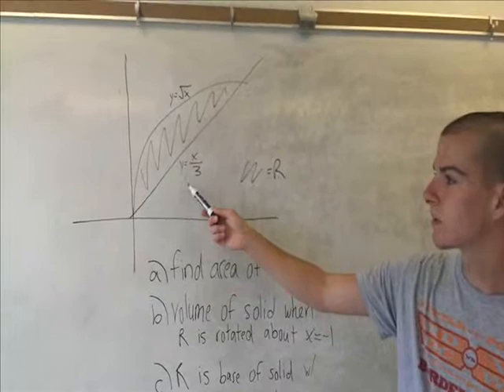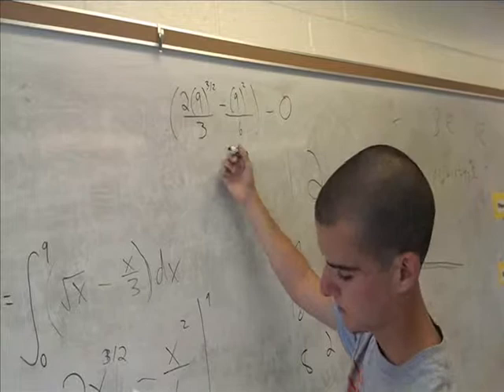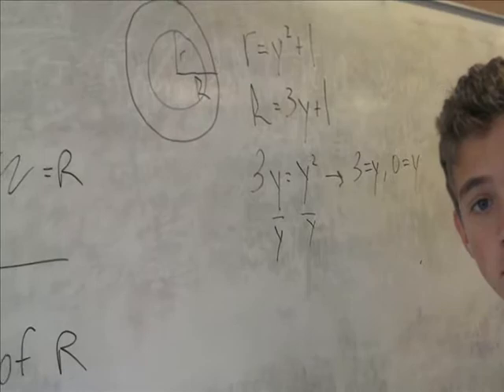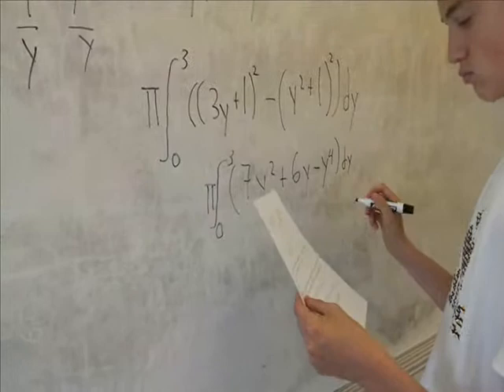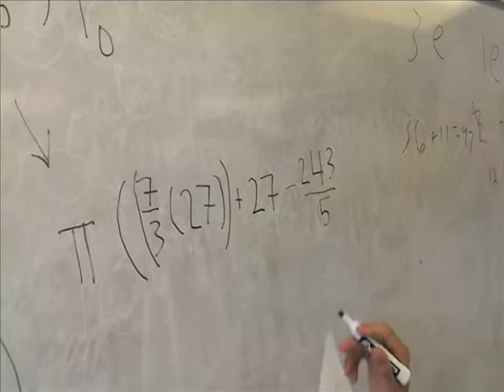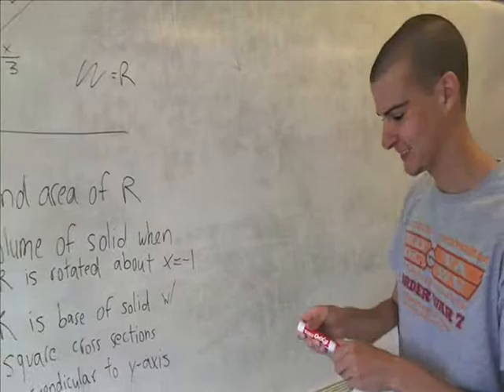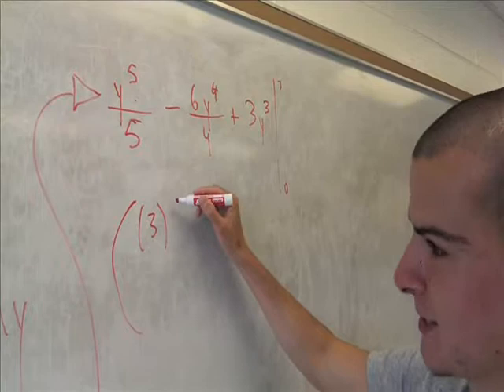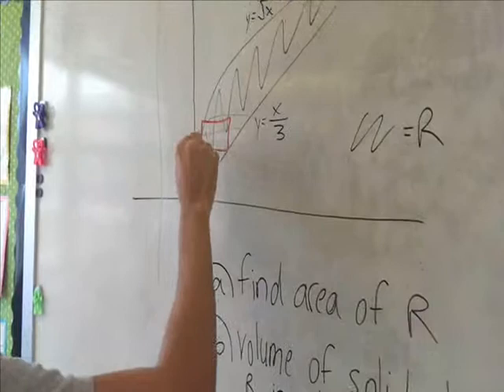AP Calculus AB James Liam